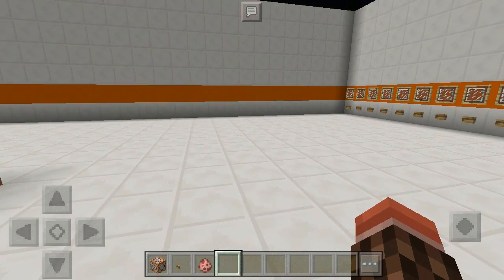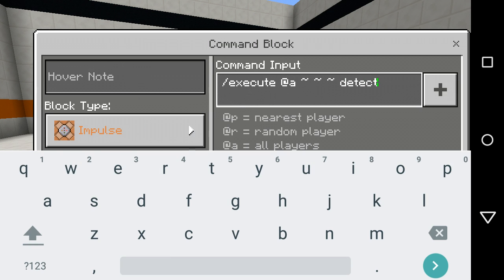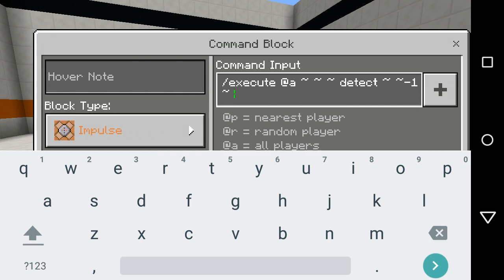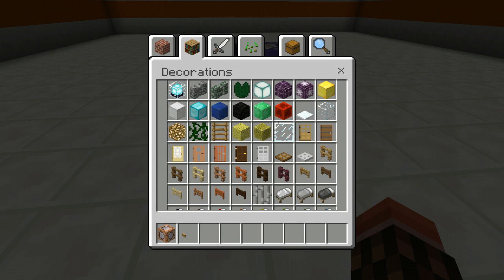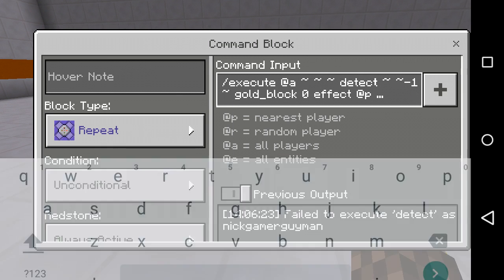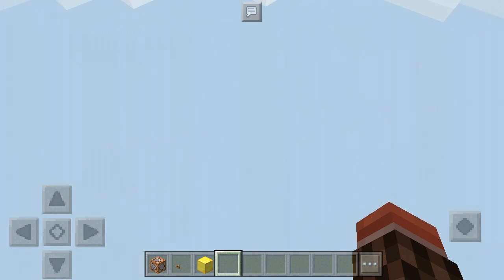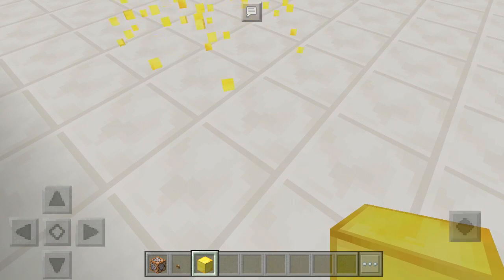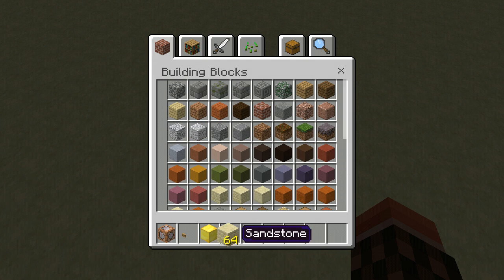How to use execute detect command in MCPE (EASY) (OLD READ DISC)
Hope you learned something new if you are still confused reply to my comment